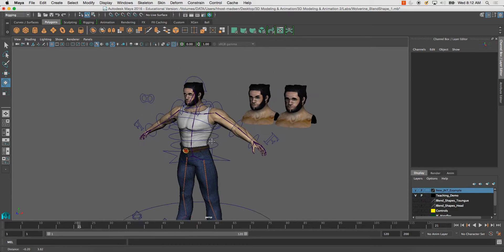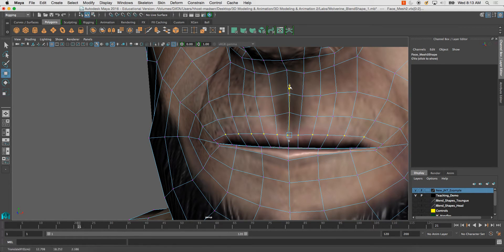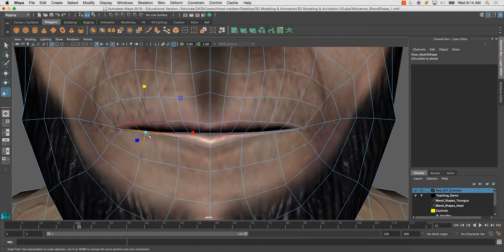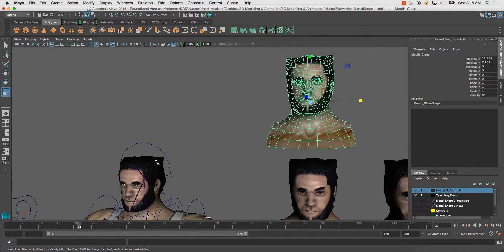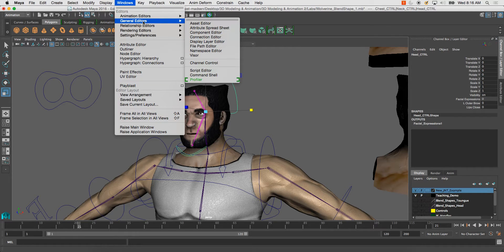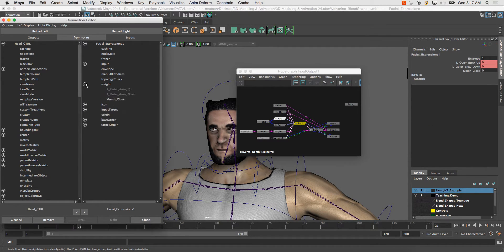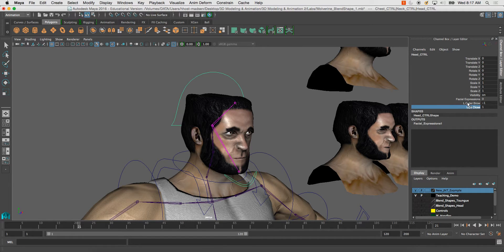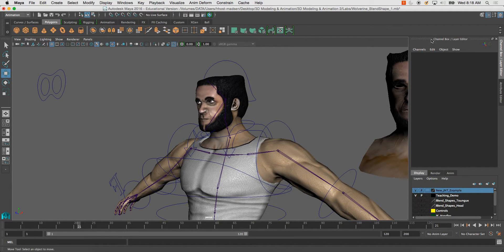Blendshapes & the Connection Editor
How to connect Blend Shapes using the Connection Editor to your Controller.